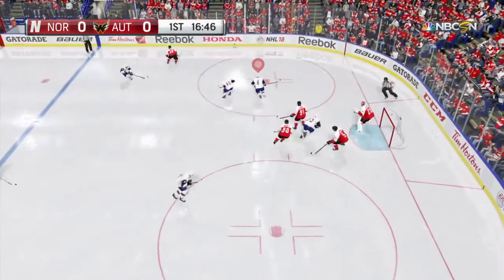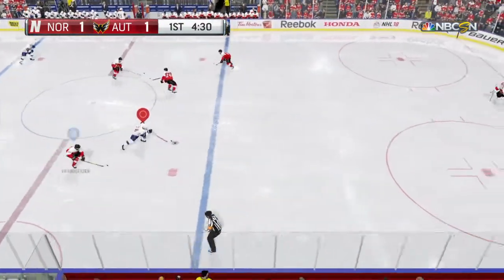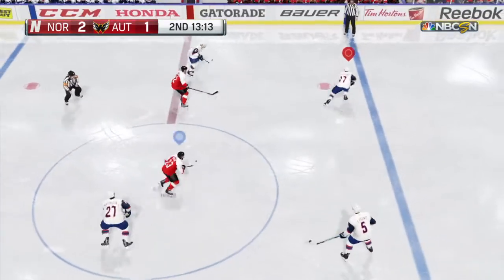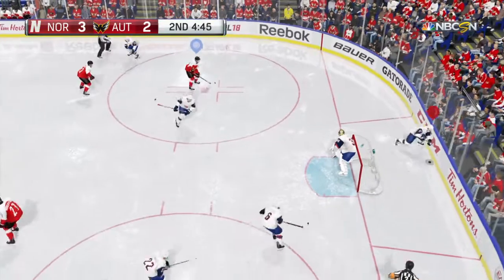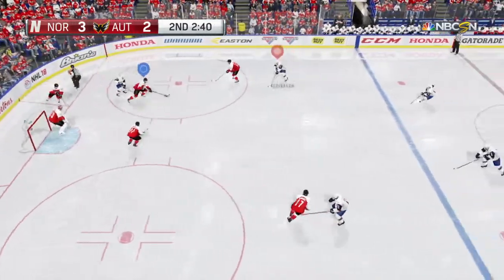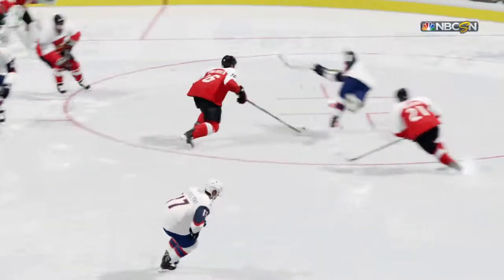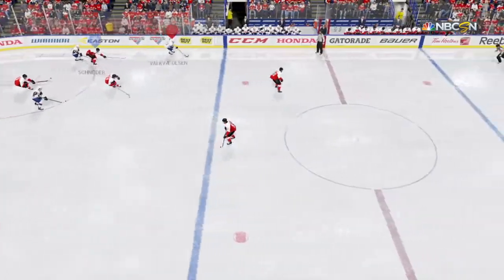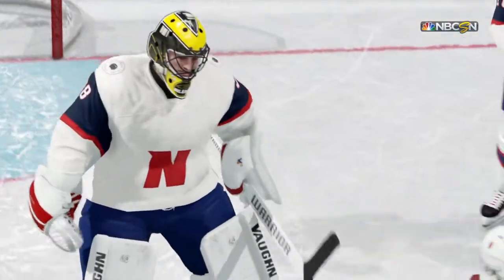NHL™ IIHF 2019 World Championship-Austria-Norway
EN:IIHF 2019 World Championship game between Austria and Norway.
SK:Zápas majstrovstiev sveta IIHF 2019 medzi Rakúskom a Nórskom.